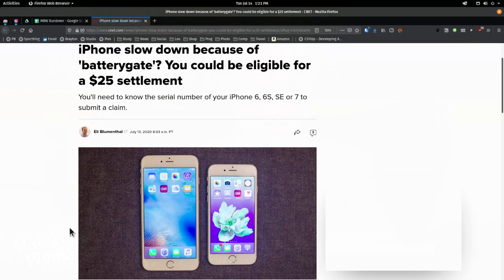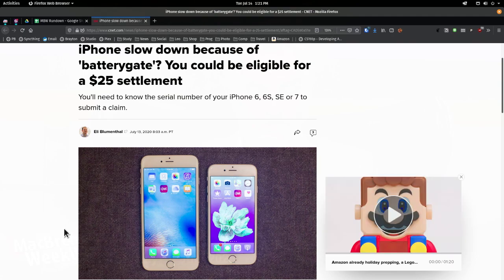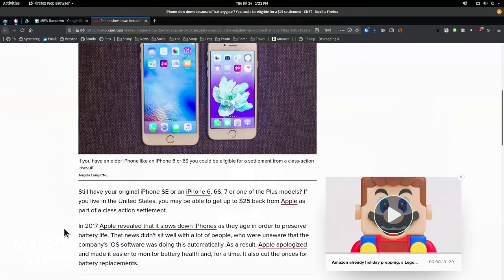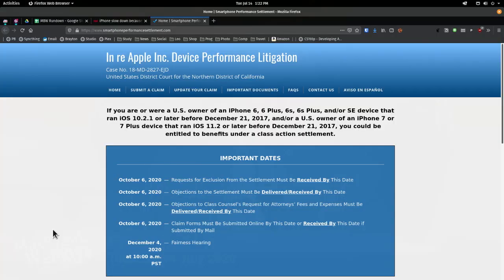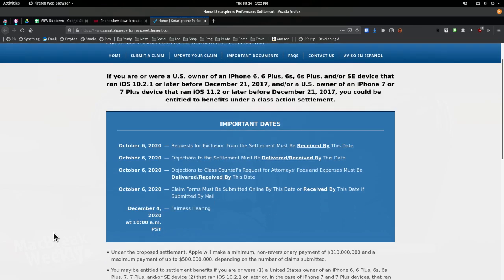How to Get $25 for iPhone "Batterygate" Suit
Got an iPhone 6, 6s, or 7? Want $25? Submit your claim to the "Batterygate" lawsuit.

On Mac Break Weekly, Leo Laporte, Rene Ritchie, Andy Ihnatko, and Dave Hamilton explain how to make a quick $25. All you need is the serial # of your old iPhone. You still know it, right?

For more on this story and many others, watch episode 722 of MacBreak Weekly